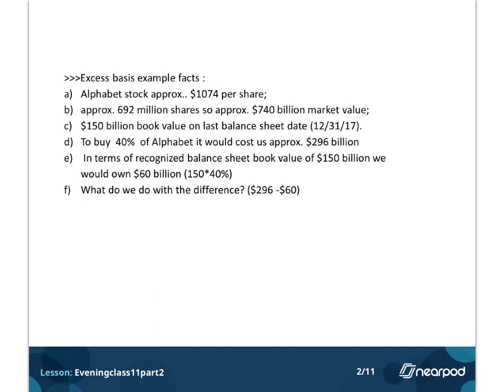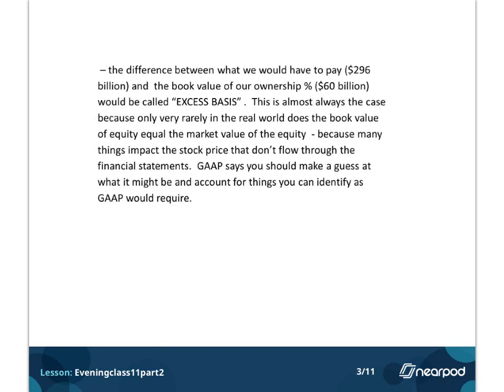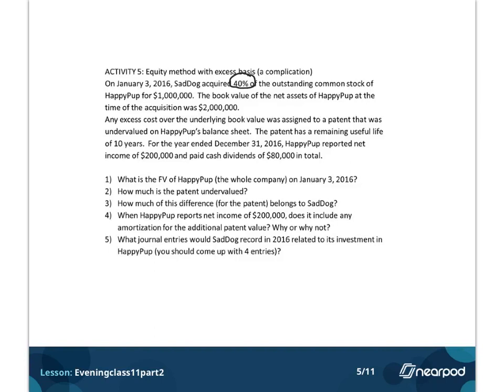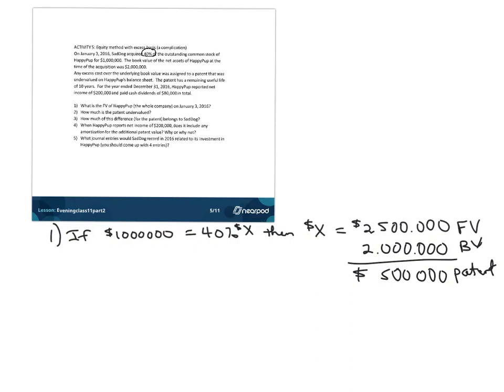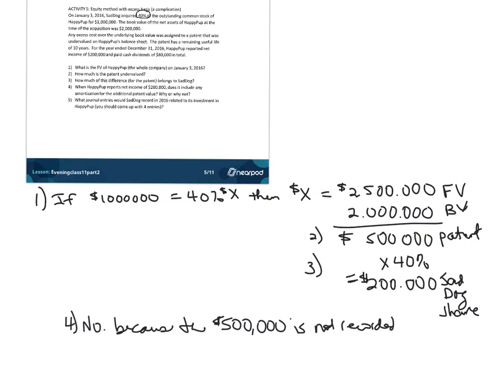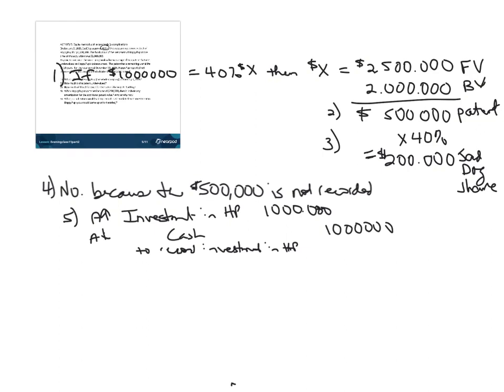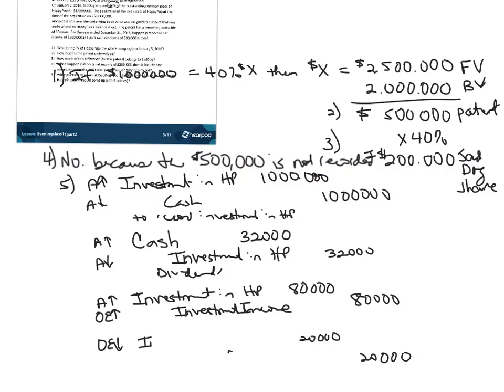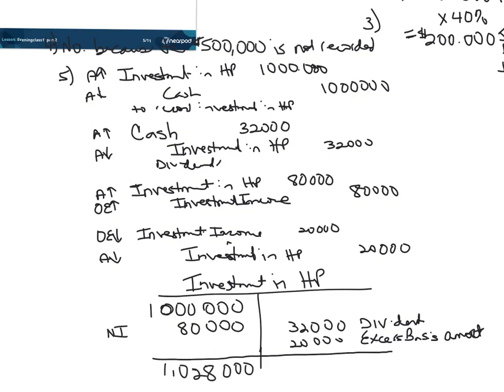excess basis walkthrough